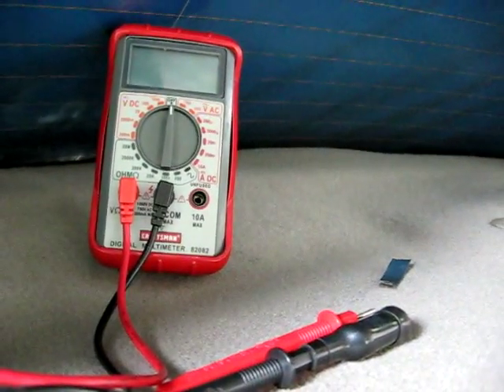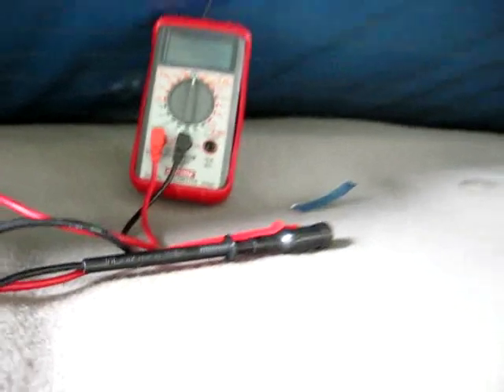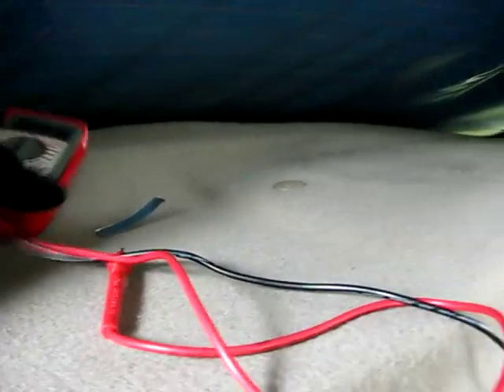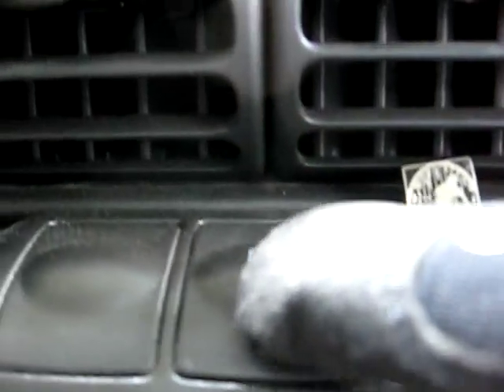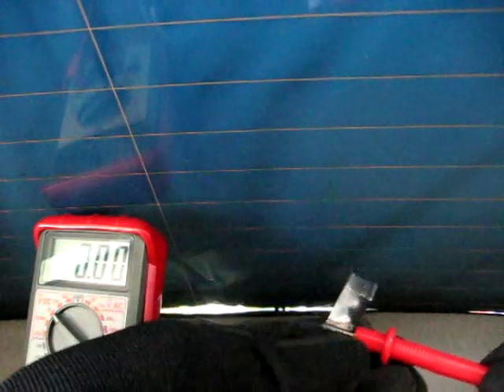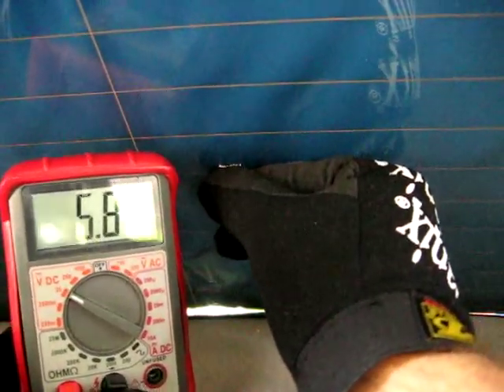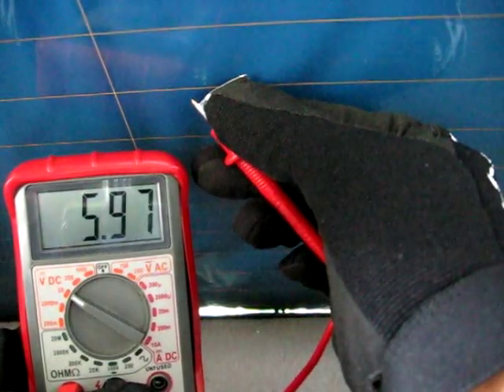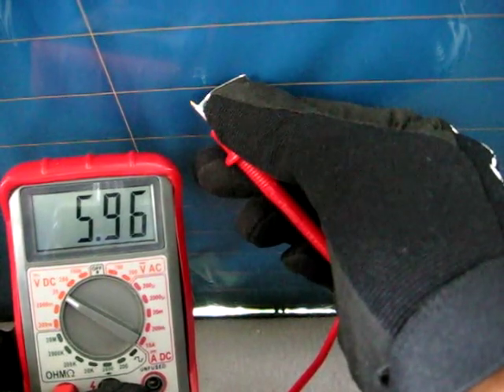Checking Rear Window Defogger